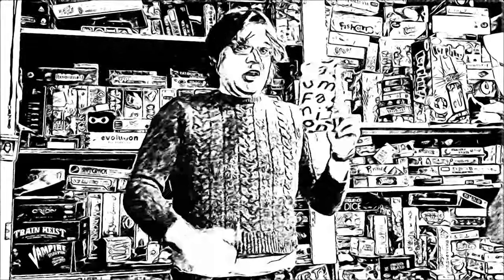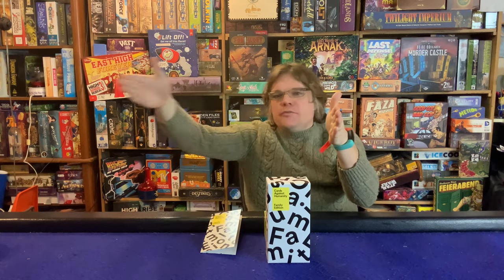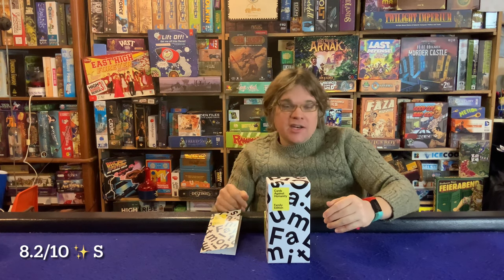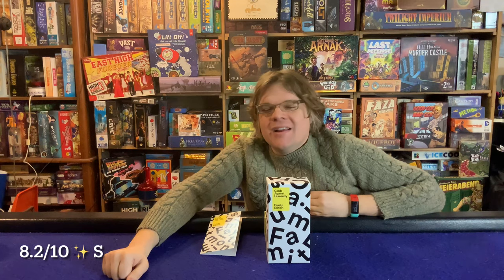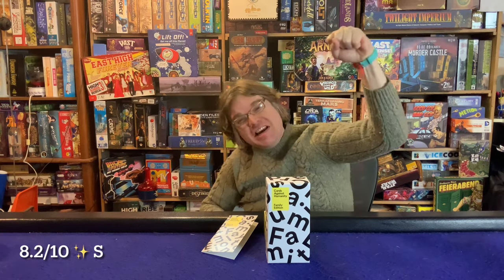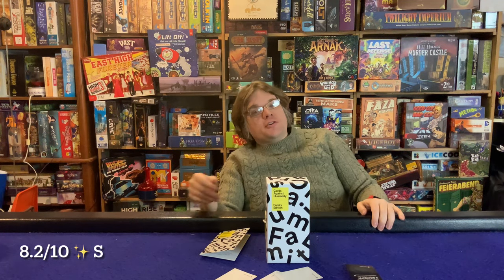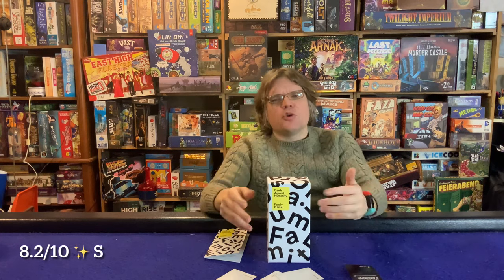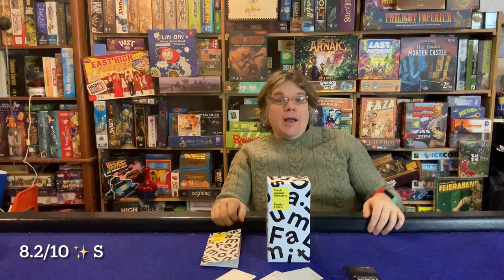Cards Against Humanity: Family Edition - Bower's Game Corner #1317 *The Classic Card Game Spinoff*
From The Publisher:  Cards Against Humanity: Family Edition is a new party game that’s just like Cards Against Humanity, except it’s written for kids and adults to play together. Each round, one player asks a question from a black card, and everyone else answers with their funniest white card.

We didn’t just take the adult stuff out of the original game: we wrote a whole new game from scratch and tested it with thousands of families. If you like to laugh at stuff like “filling my butt with spaghetti,” this is the game for you. If you don’t, go fill your butt with spaghetti!